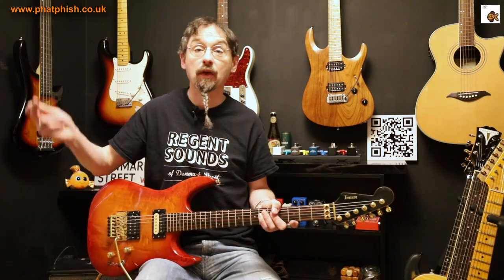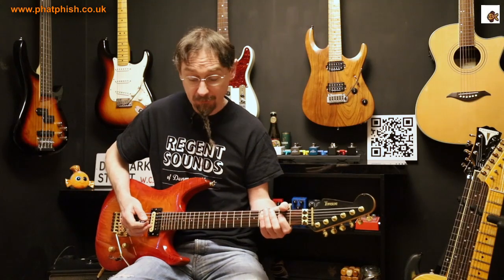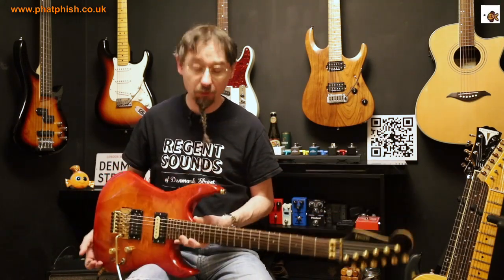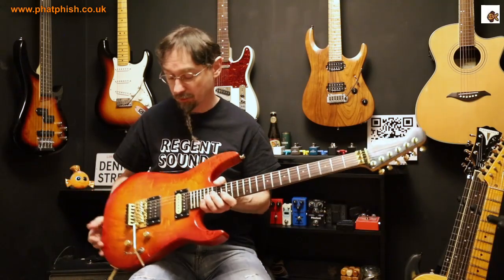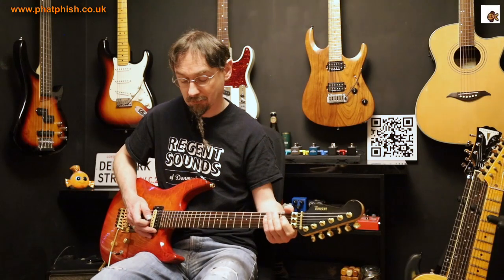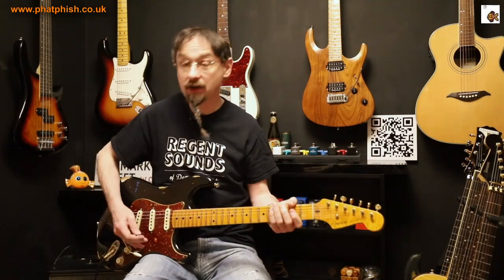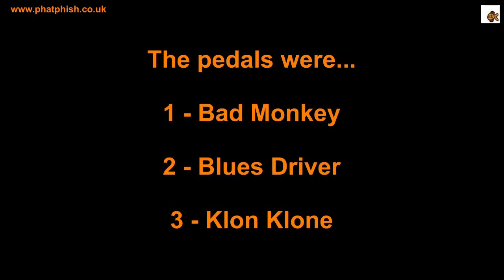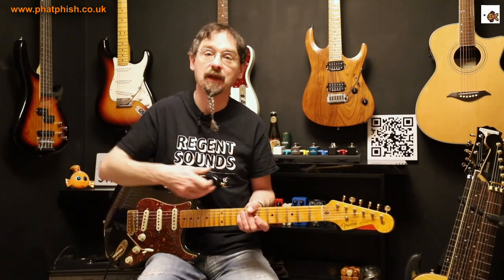Is The Digitech Bad Monkey Really All That Special?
Following on from *that* JHS video, Dave compares the Digitech Bad Monkey against a couple of other classic-sounding overdrive pedals.  Is the Bad Monkey really worth the hype that it's currently getting, and how does it compare to the other pedals here?

0:00 - Intro / which pedals are we going to be hearing?
1:22 - What is the point of this video
1:54 - Clean sound for reference (humbucker)
2:20 - Low gain sounds (humbucker)
4:21 - Clean sound for reference (Strat)
4:42 - Low gain sounds (Strat)
6:00 - Medium gain sounds (Strat)
7:30 - Medium gain sounds (humbucker)
9:18 - High gain sounds (humbucker)
10:53 - High gain sounds (Strat)
12:09 - Impressions
13:42 - The results
14:25 - Outro